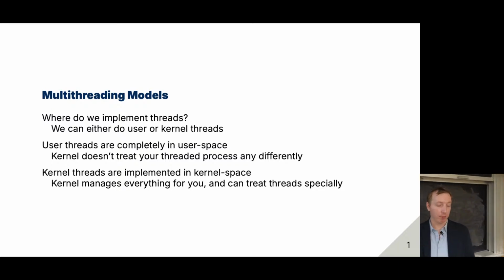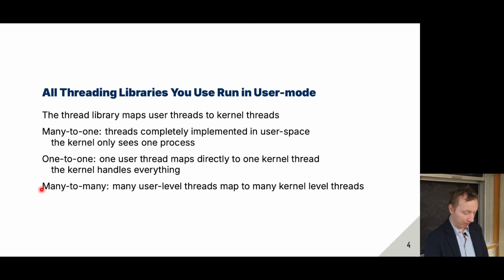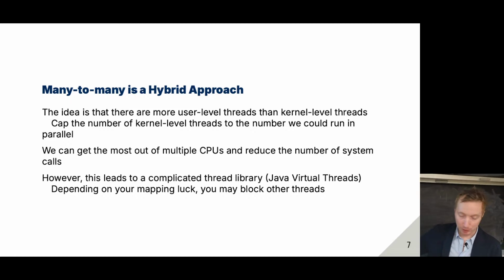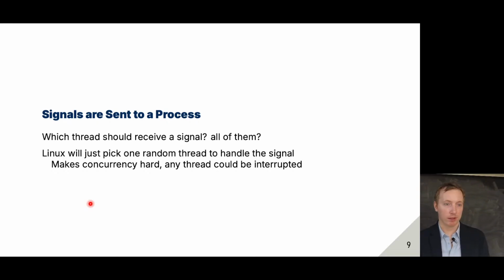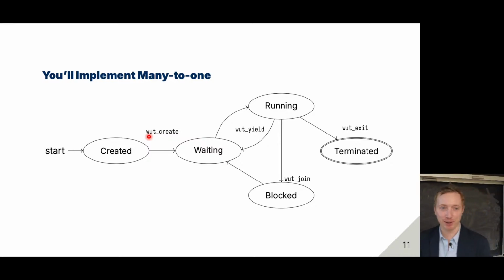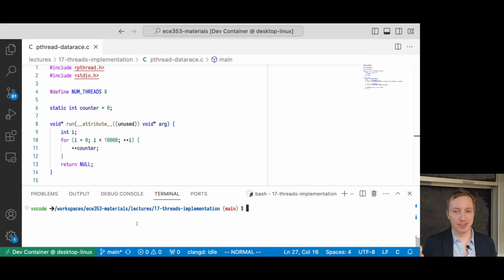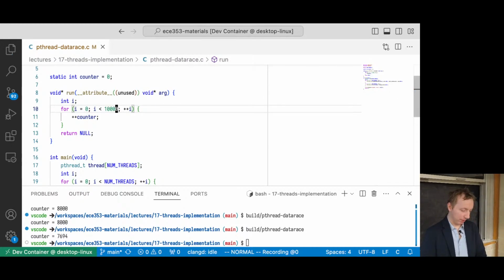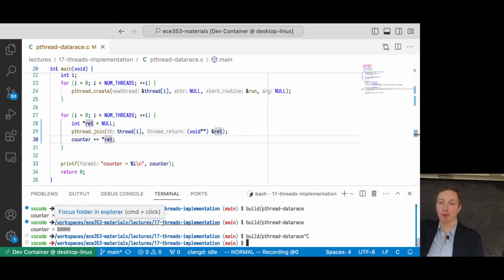"Threads Implementation" Operating Systems Course at University of Toronto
"Threads Implementation" is a detailed lecture in our Operating Systems course that explores the inner workings of threading mechanisms. This session introduces the distinctions between user and kernel threads and examines the various threading models: one-to-one, many-to-one, and many-to-many. Aimed at computer engineering students, this lecture is designed to provide a comprehensive understanding of how different threading models are implemented and their implications on program performance and system resource management.

Music